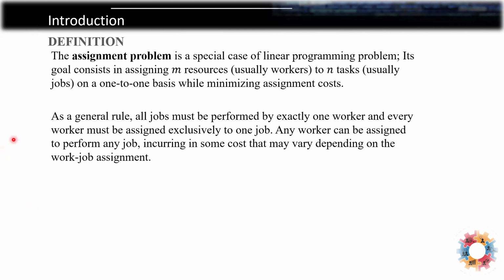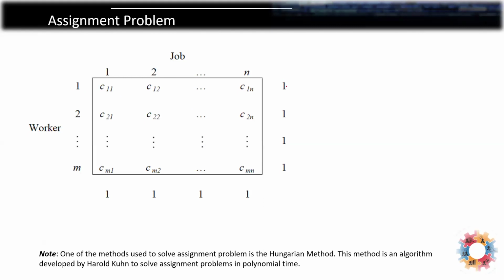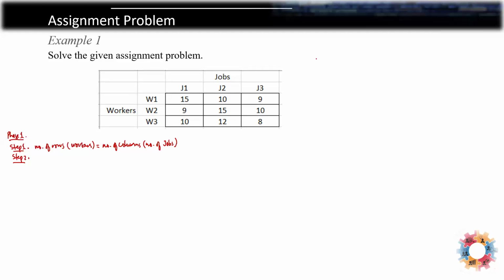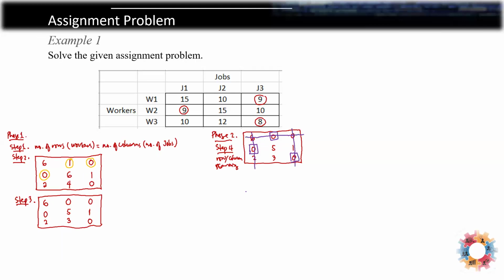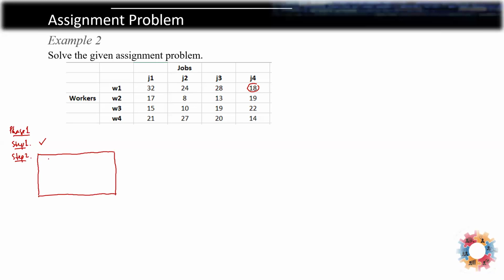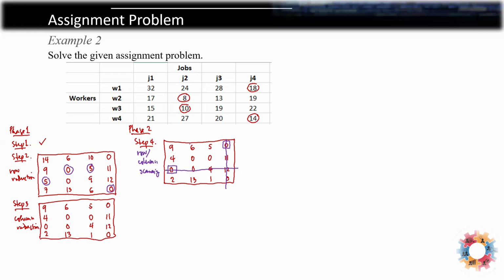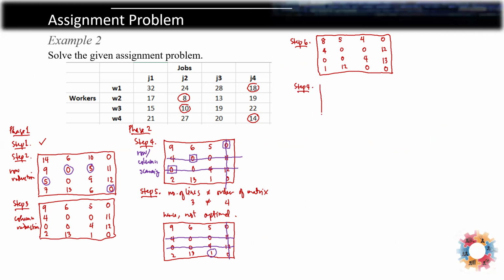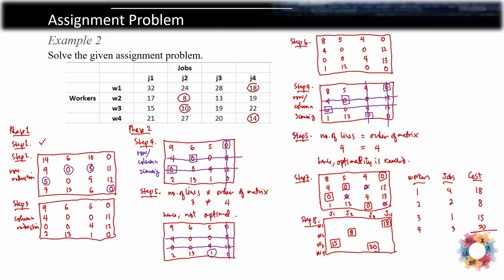Assignment Problem | Linear Programming Problem